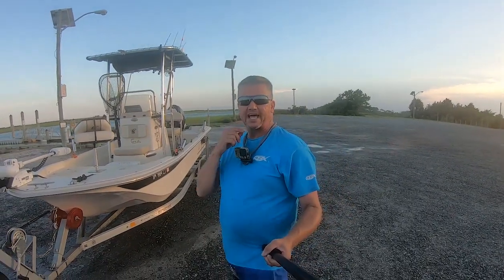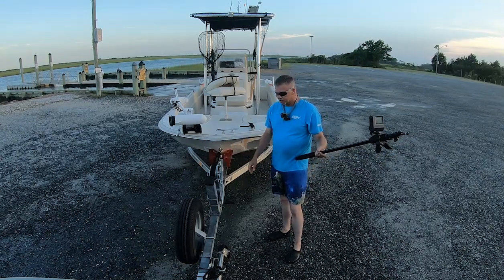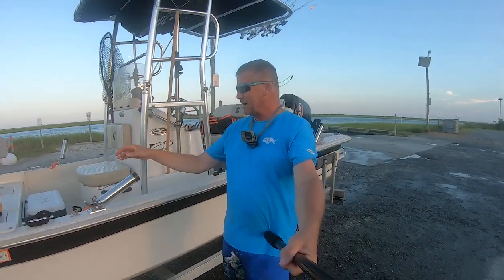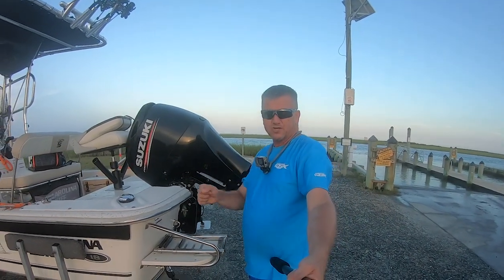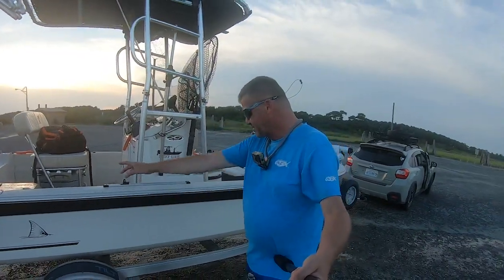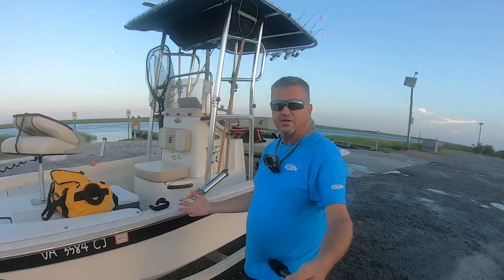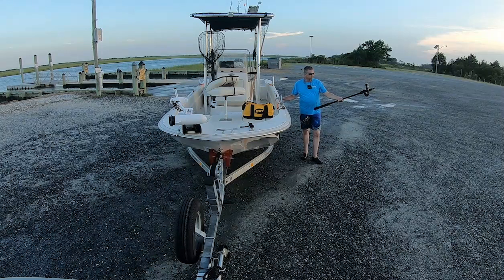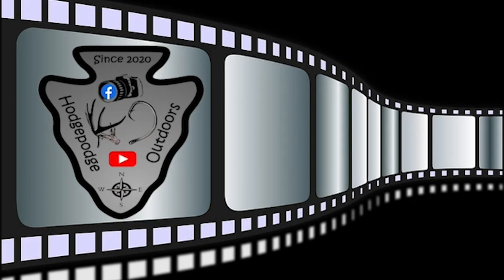New Skiff Boat Introduction and Review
Introduction and review of our new (to us) Carolina Skiff Boat. Thanks.